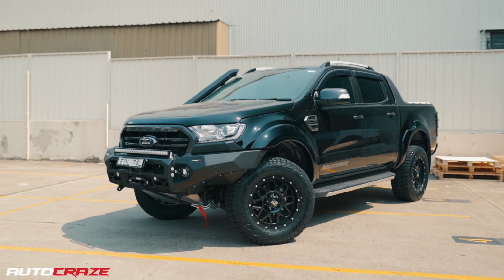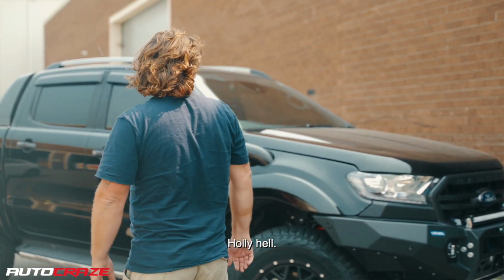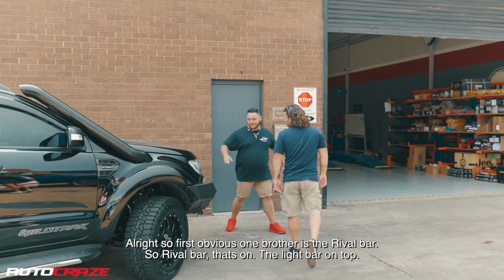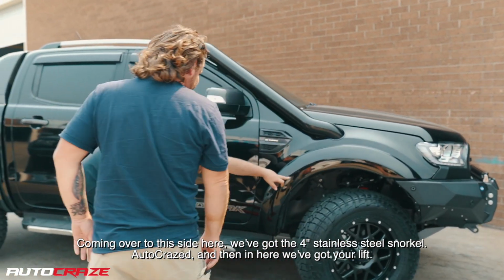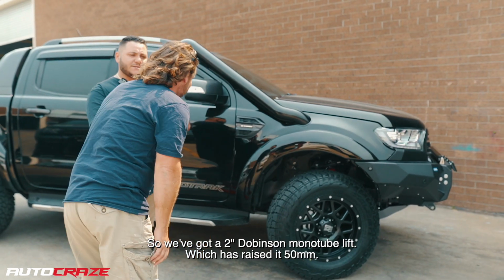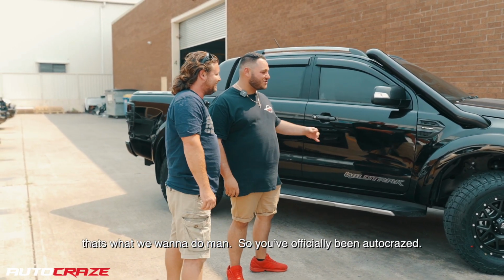TURBO FORD RANGER // CRAZY FORD RANGER WHEELS, TYRES, BULL BAR & 4X4 ACCESSORIES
Paul is at that point in his life where he want to do more, more time with his 3 kids, more time camping and more time off roading. So he knew he needed to call the best in the game. Paul gave JP a call a week ago and the rest is history. The boys pride themselves in the ability to turn dreams into reality and JP has done just that with TURBO. Paul come all the way from Jarvis bay tracking down the 193km drive for his dream car and that what he got.

Choosing from our larch range, we were able to turn Paul's dreams real:
✔️ 2” Dobinsons lift kit
✔️18” KMC Granades
✔️Falken AT3W
✔️Rival bullbar
✔️Rival underbody protection
✔️EGR Colour coded flares
✔️Weather shields
✔️Window Tint
✔️AC premium Stainless Steel Snorkel [Australian Made]
✔️Great white LED light Bar

12 Months Interest Free Available